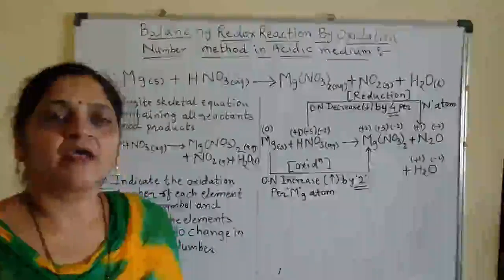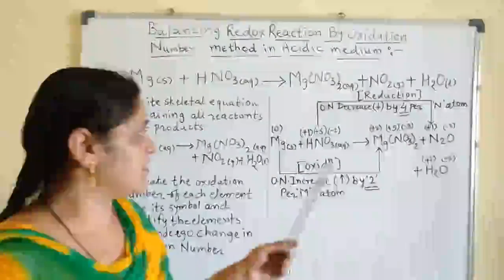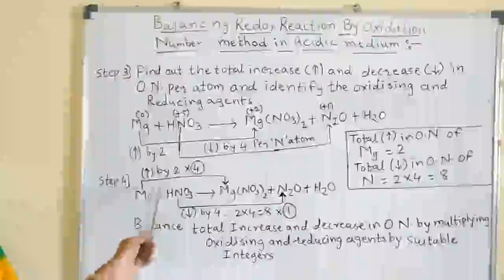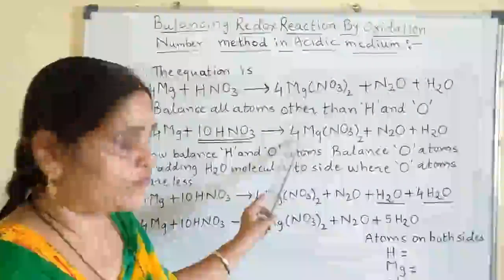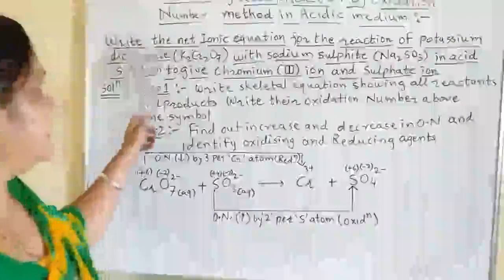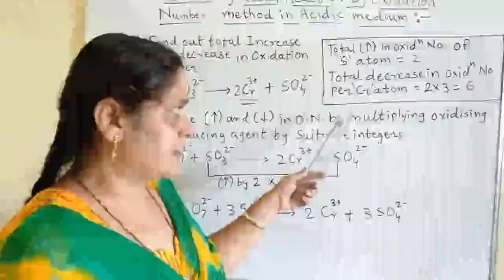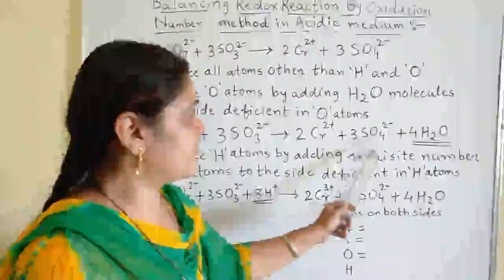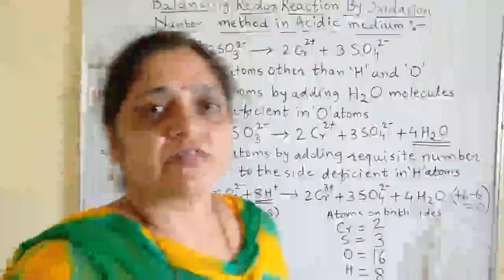redox reaction (part I) class11